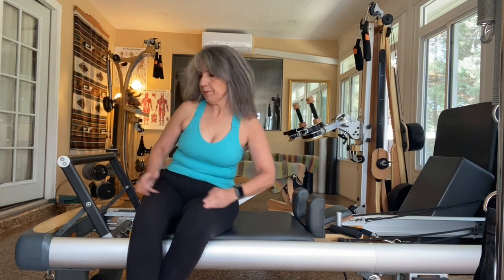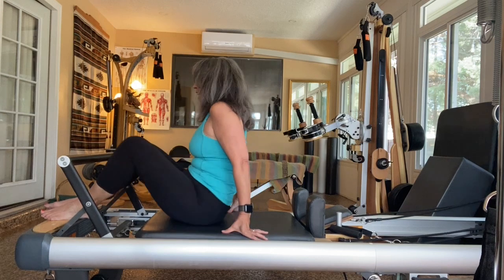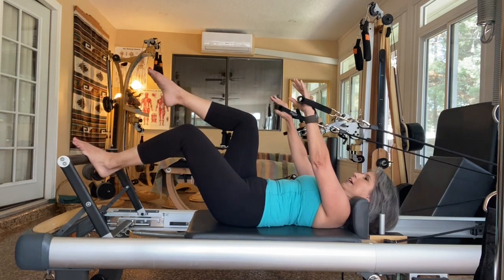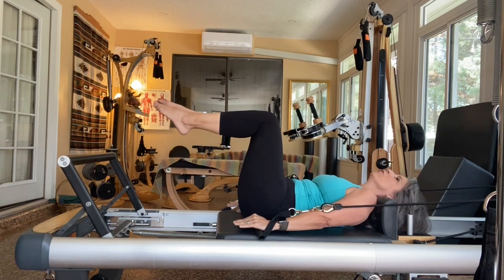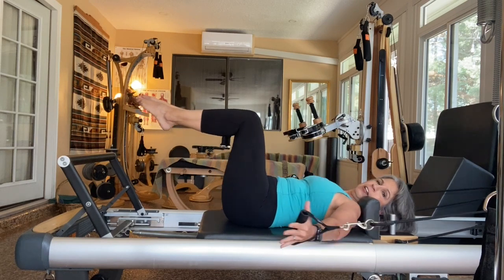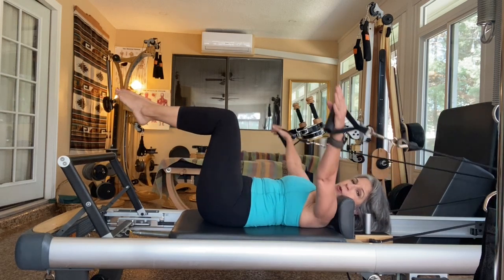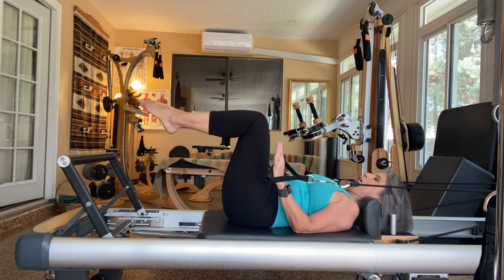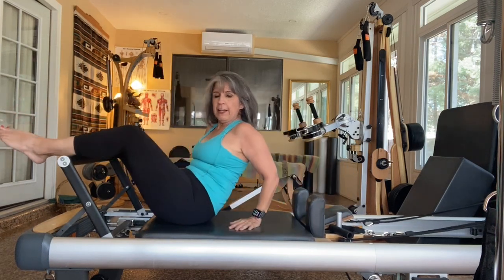Reformer Wednesday! Arm Work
Arm Work is really more about engaging your lats!